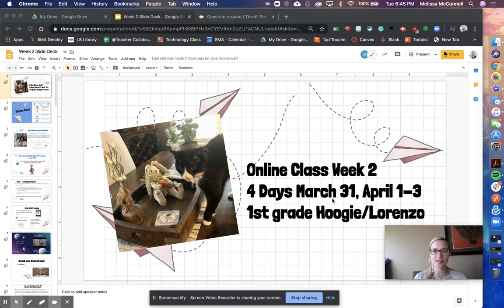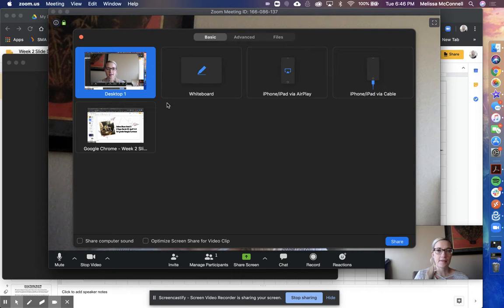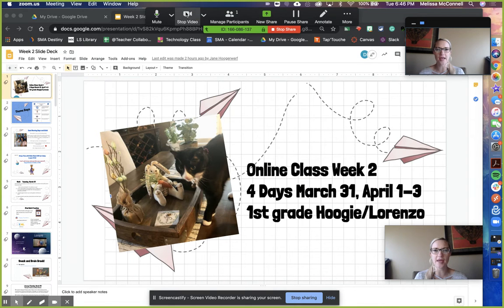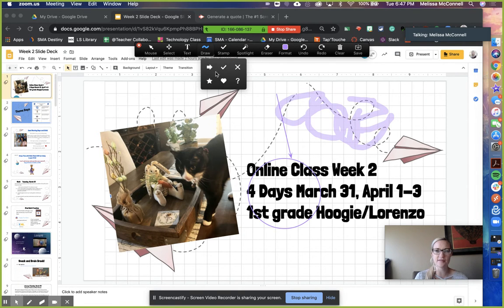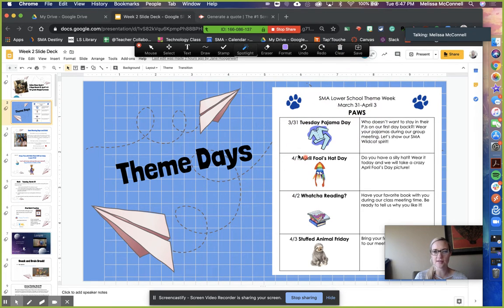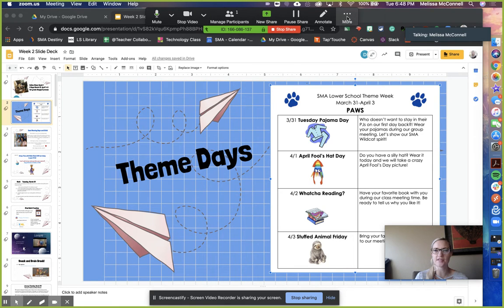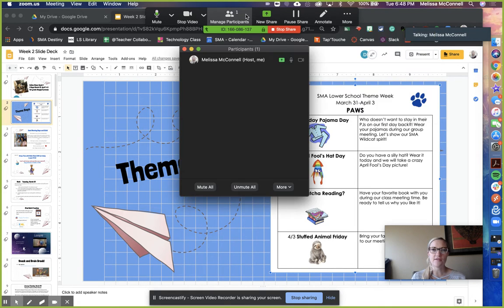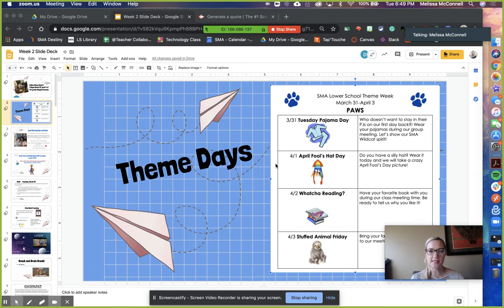Zoom Tutorial: How to annotate google slides using Zoom, bonus how to MUTE ALL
How to annotate and mute all using zoom screen share